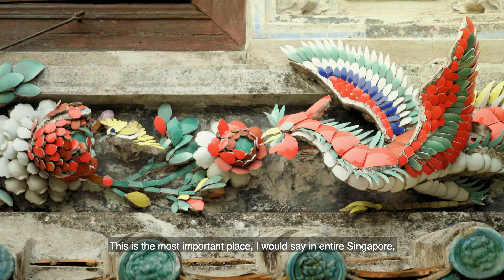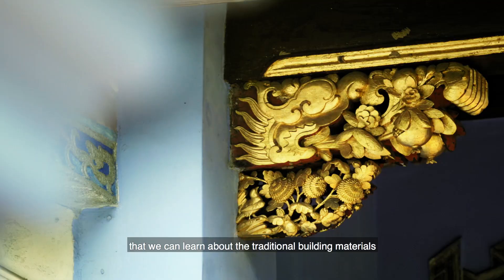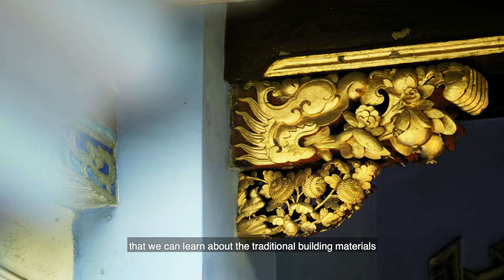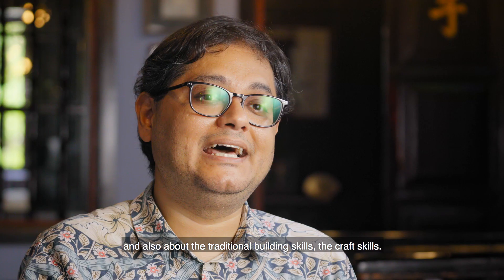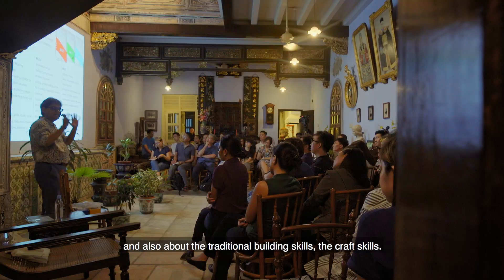NUS Baba House: Dr Nikhil Joshi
The NUS Baba House at 157 Neil Road is not just a living heritage museum, it is also a place to learn more about using traditional building materials such as lime plaster in restoration work. Dr Nikhil Joshi, a conservation expert, reflects on why this is important. The NUS Baba House was restored and curated by the NUS Department of Architecture, NUS Museum, The Peranakan Association of Singapore and URA from 2006 to 2008. This video is presented in October 2019 as part of URA’s celebration of 30 years of conservation in Singapore since 1989.